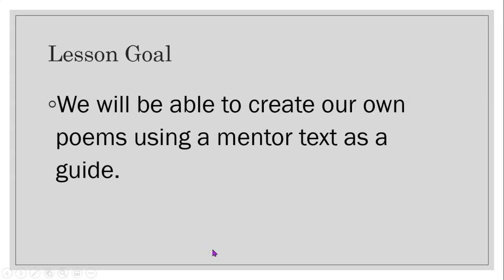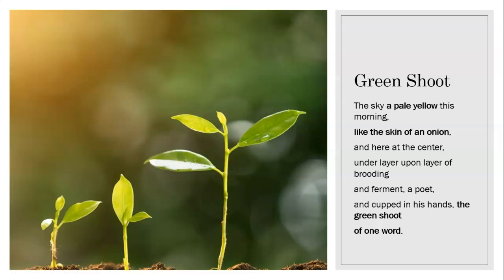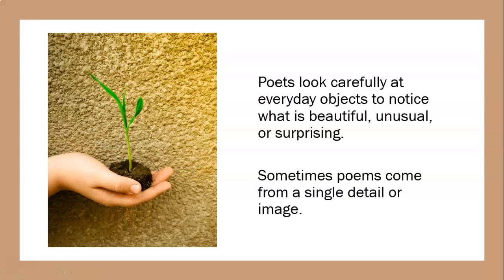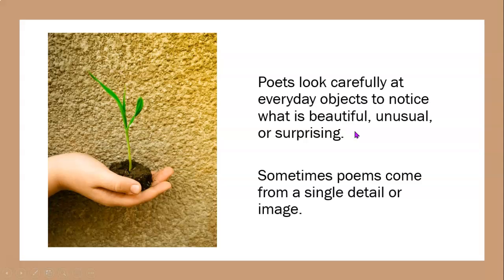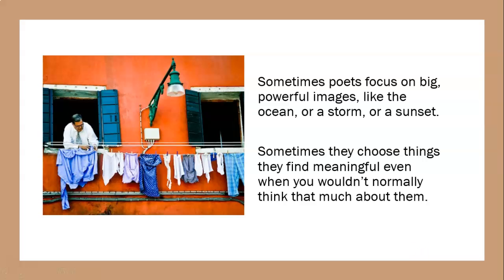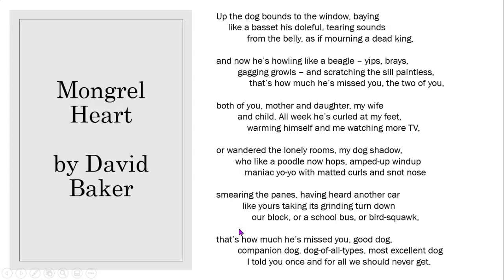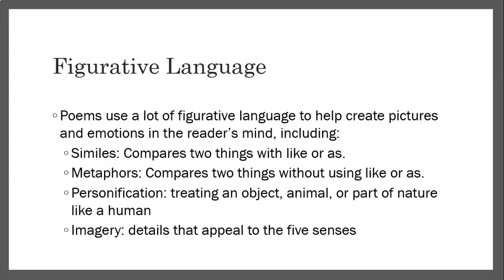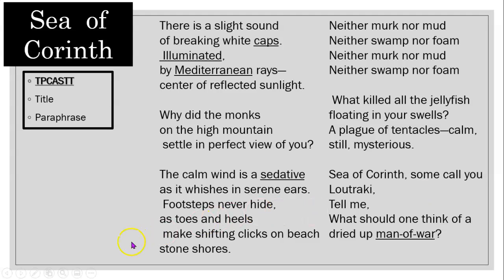Imagery Poem Day One